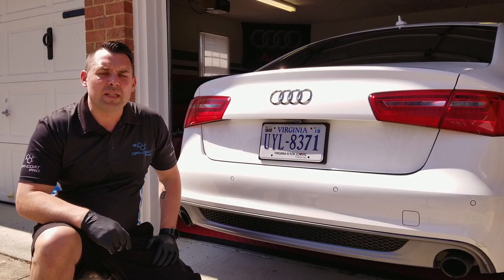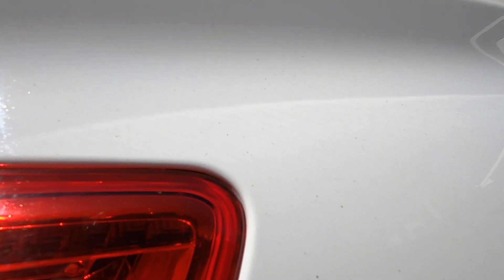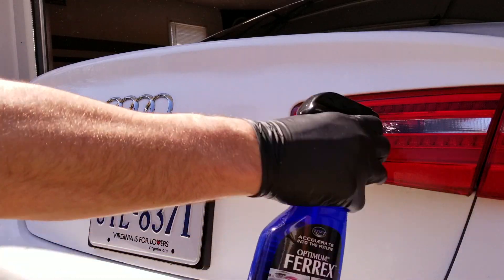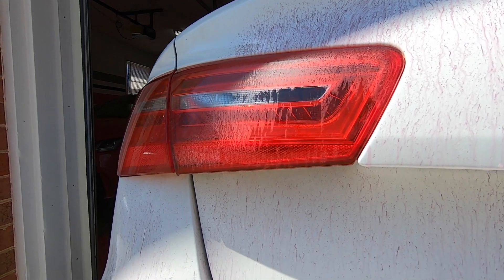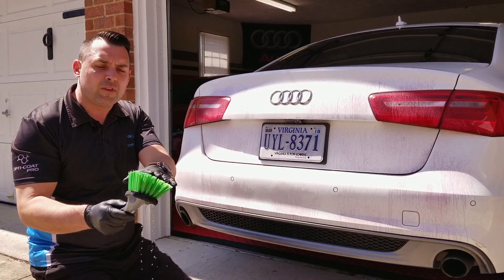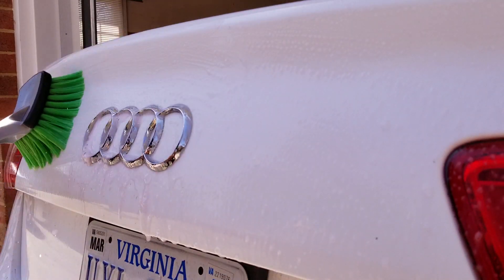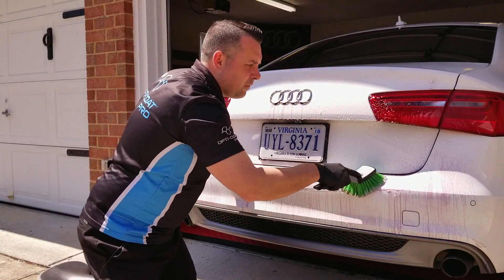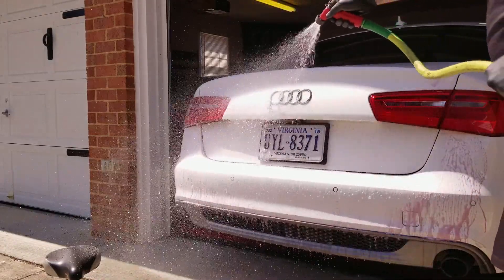Chemical Decontamination with Ferrex - Optimum Tip Of The Week 7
Jason Gibson walks you through the steps to chemically decontaminate your cars finish using Optimum Ferrex to remove ferrous metal build up due to exhaust and the environment.